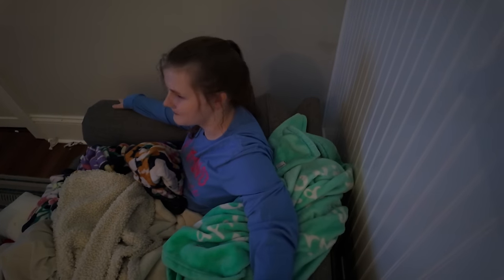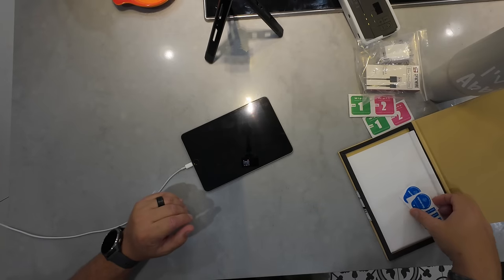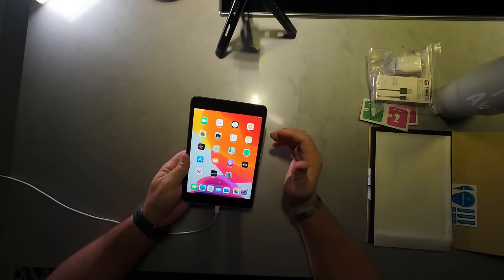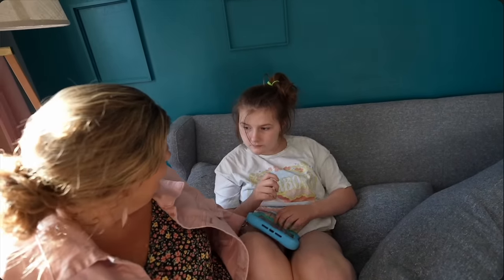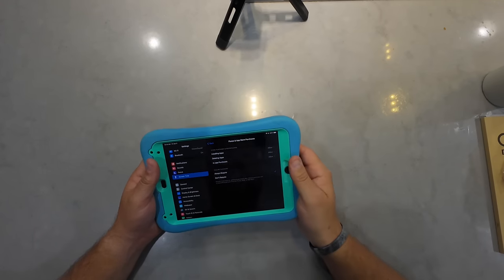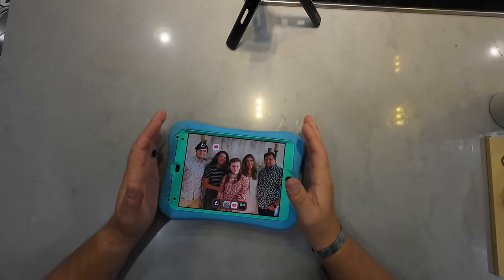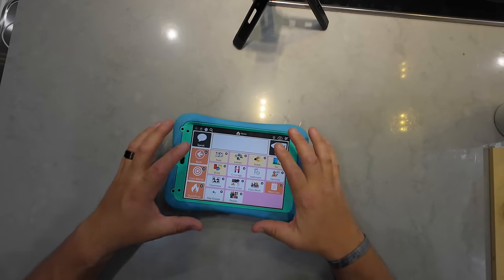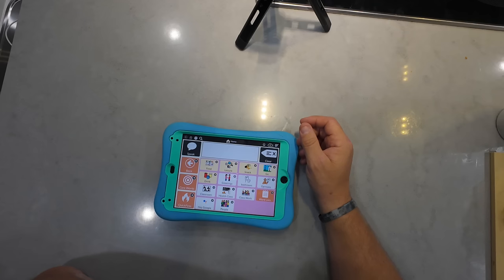Communication Device For Nonverbal Autism - AAC On A Budget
This is the setup our daughter has been using for years to communicate and after much trial and error I think it's the best setup.